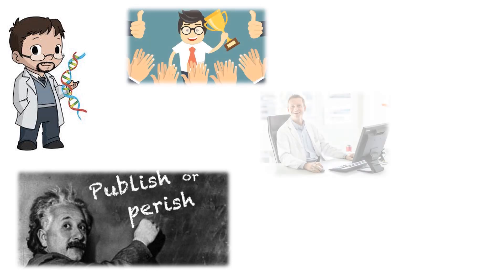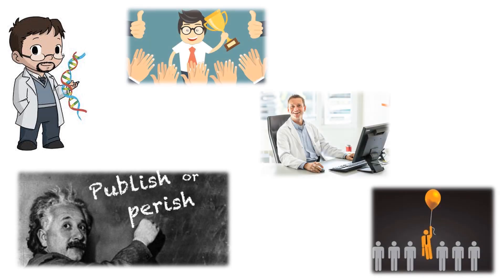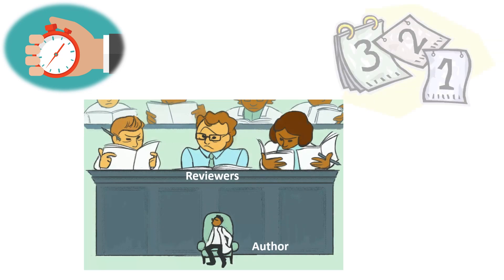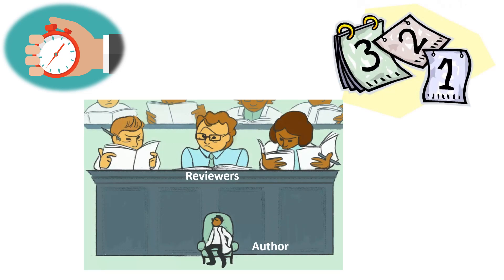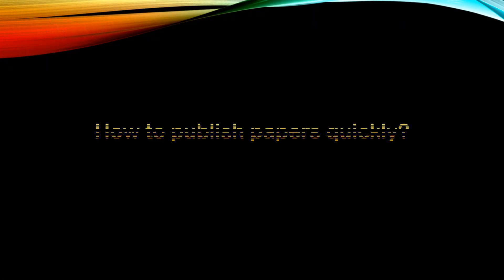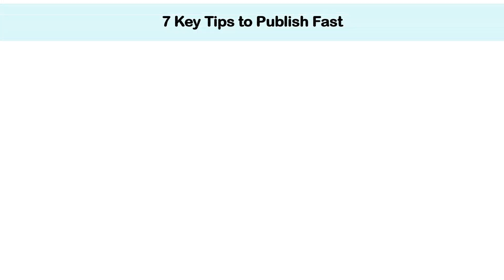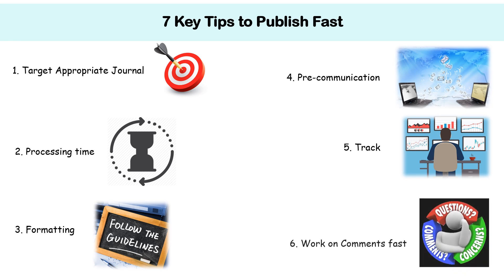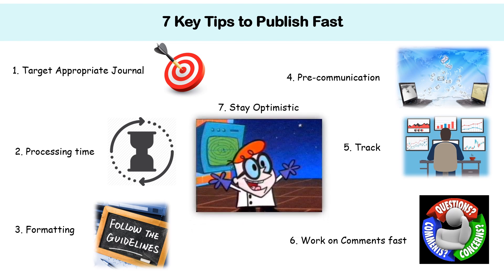7 tips to Publish Research Paper Quickly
Following these 7 tips will speed up and improve your chances of publication.